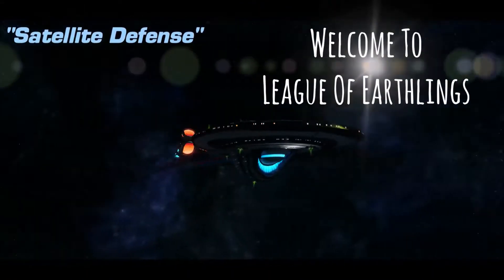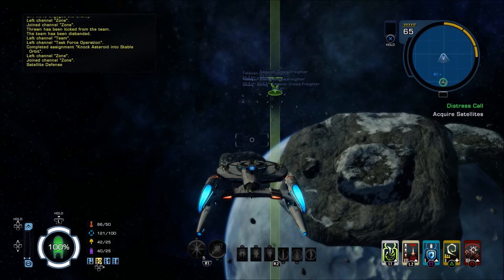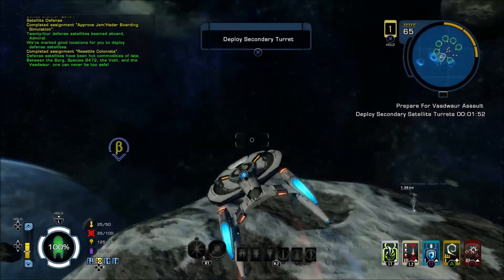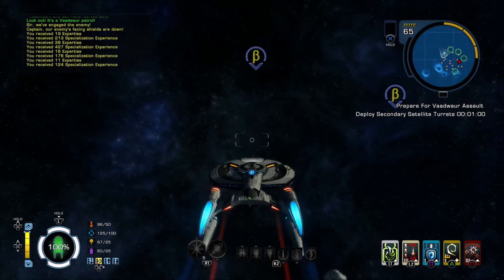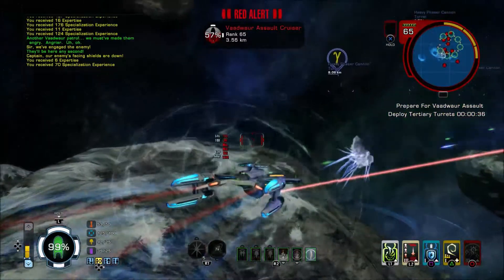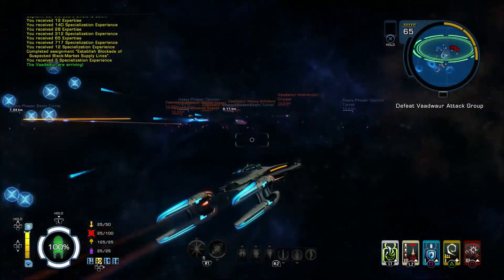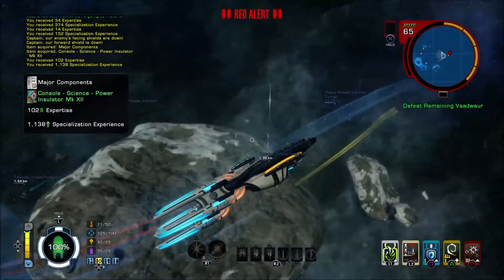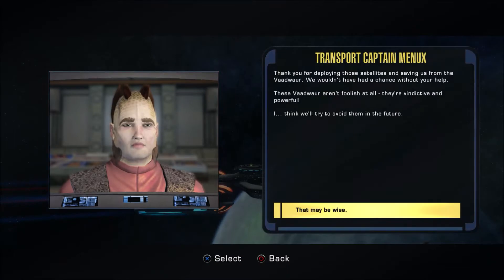Star Trek Online PS4 - Satellite Defence Patrol (Kelsid System)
Help a group of Talaxians in the Kelsid System who are about to be overrun by Vaadwaur, and help to deploy defense satellites to defend their position.

Setting
Star Trek Online is set in the years 2409/2410, thirty years after the events of Star Trek: Nemesis. The alliance between the United Federation of Planets and the Klingon Empire has collapsed, and they are again at war. The Romulan Star Empire continues to deal with the fallout of the loss of their homeworld twenty-two years earlier (as shown in J. J. Abrams' Star Trek reboot), while the Dominion rebuilds its forces. The Borg Collective has re-emerged as a major threat. In later expansions the Vaadwaur, the Iconians, the Na'Kuhl, the Krenim, the Terran Empire, the Voth, Species 8472 (called "The Undine" in the game), the Tzenkethi and the Hur'q are also introduced as adversaries.

Gameplay
In Star Trek Online, each player acts as the captain of their own ship. Players are able to play as a starship, controlling the ship's engineering, tactical, and science systems by keyboard/mouse or using an on-screen console. Players can also "beam down" and move around as a player character in various settings with access to weapons and specific support and combat skills relating to their own characters' classes. The two combat systems are intertwined throughout the game: away-team missions feature fast-paced "run-and-gun" combat, while space combat stresses the long-term tactical aspect of combat between capital ships. Both are offered in concert with the Star Trek storyline and emphasize ship positioning to efficiently utilize shields during space combat, as well as the player's away team's positioning in consideration of flanking damage and finding various weaknesses to exploit during ground combat.

Other aspects of the game include crafting, which in its current form involves using duty officers (junior crew members) to make items, depending on the level of the school (category- such as science, beams, etc.) chosen. To raise the level of the school being researched, it is necessary to perform a research project using a crafting material. Unlike in some other MMO's, crafting is a "set-and-forget" procedure. The player will set up the project, click a button and after a specified time the task will be completed, rather than spending time actually performing the crafting.

Duty Officers can also be sent on assignments which also follow the set and forget methodology, and are not available during the time the assignments are in progress.

Characters of level 52 and higher can send any ships they have, or have had, on admiralty missions, similar to duty officer assignments—but these do not use duty officers to perform them. Again, the mission is selected and a certain amount of specified time passes until the player is told it is complete, at which time they will be informed whether it was successful.

The Equipment used to record and produce this video are as follows:

Games Console - Sony PS4
Capture Card - Hauppauge HD PVR Rocket
Data Stick - 32Gb Sandisk
Microphone - Boya BY M1 Lavalier 3.5mm
Headphones - Sennheiser Momentum
Video Editing Software - Windows Movie Maker
Computer System - Not sure what the general specs are but it's basically on it's arse, it's that old am still using Windows XP. nightmare!

Star Trek Online Credits:

Developer(s) Cryptic Studios
Publisher(s) Atari (2010–2011)
Perfect World Entertainment (2011- )
Series Star Trek
Platform(s) Microsoft Windows
PlayStation 4
Xbox One[1]
Release Microsoft Windows
NA: February 2, 2010[2]
EU: February 5, 2010[2]
AU: February 11, 2010[2]
OS X
WW: March 11, 2014[3]
PlayStation 4, Xbox One
NA: September 6, 2016
EU: September 7, 2016
Genre(s) Massively multiplayer online role-playing, third-person shooter, space flight simulator
Mode(s) Multiplayer